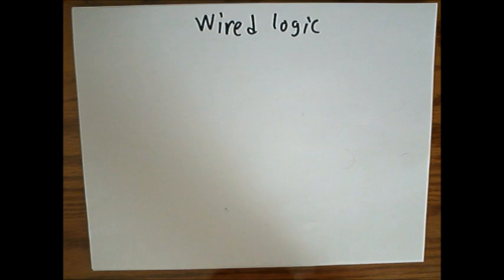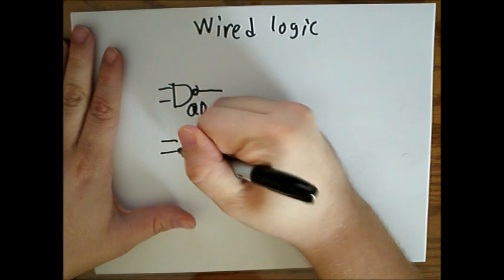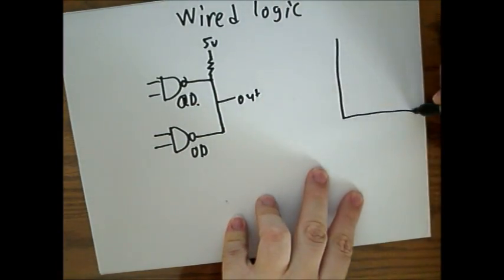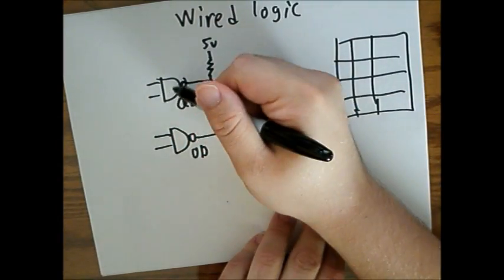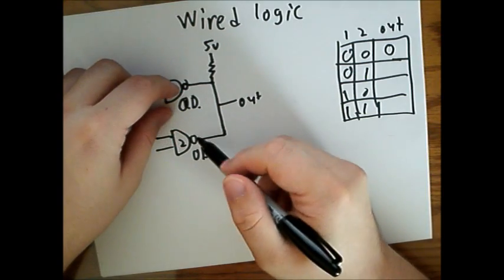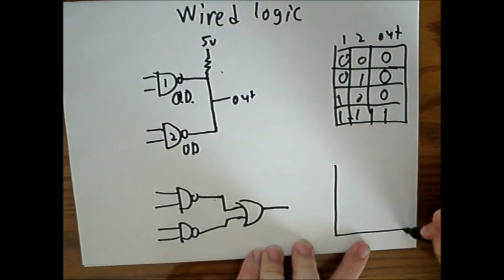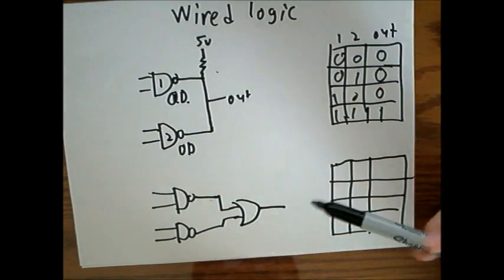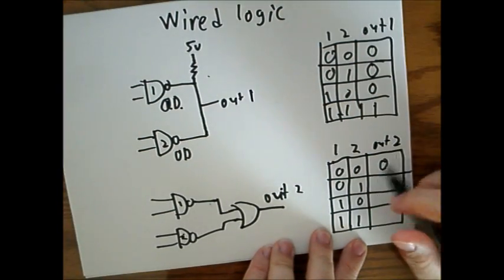ECE270 Module 1 Slecture 1.3: Wired Logic Equivalence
This video is part of a slecture made by Robert P. Wayner, an undergraduate teaching for the course. It is a complement to the first module of the course Digital Systems Design (ECE270) taught by Purdue Professor Dave Meyer. This video discusses wired logic and its equivalence to traditional, non-open-drain gates. Please note that  this is a student explanation of the course material. This explanation has not been reviewed or approved by Prof. Meyer. Any mistake or inaccuracy is the sole responsibility of the student author.